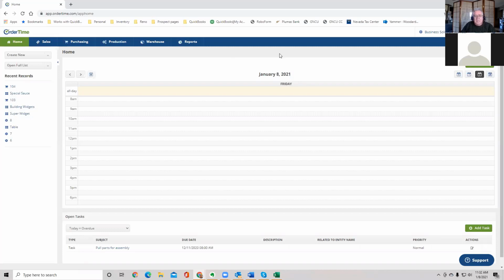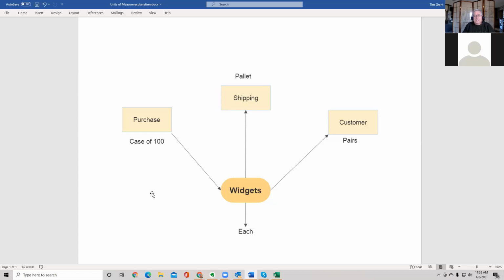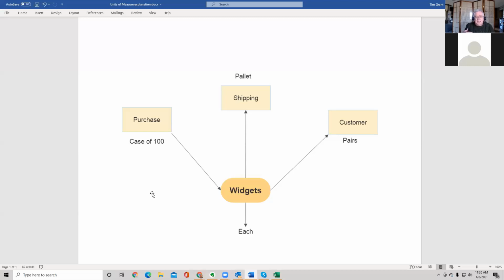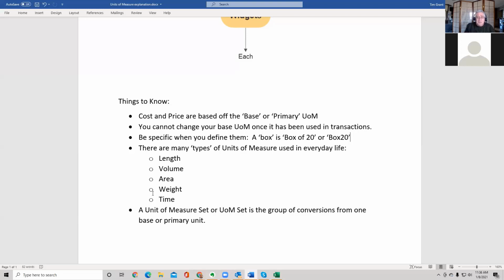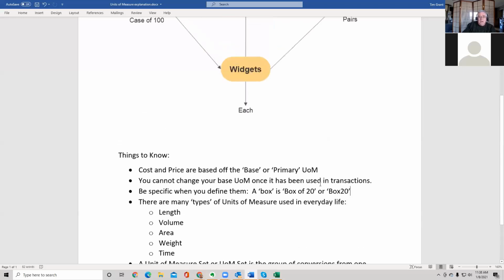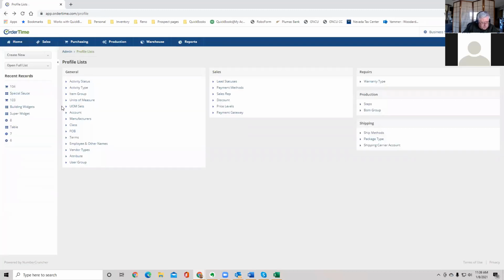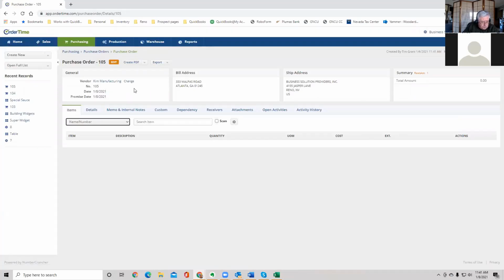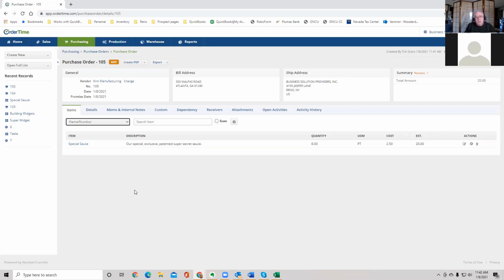Production Training - Units of Measure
Creating Units of Measure and Units of Measure Sets with Tim Grant.